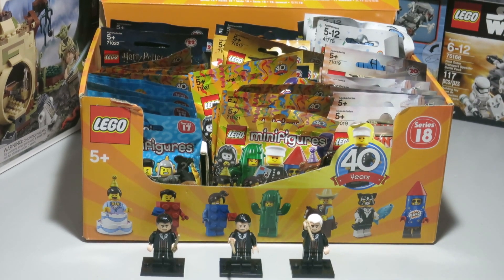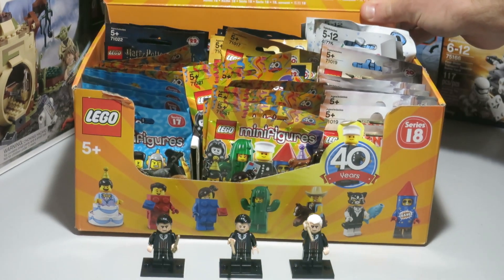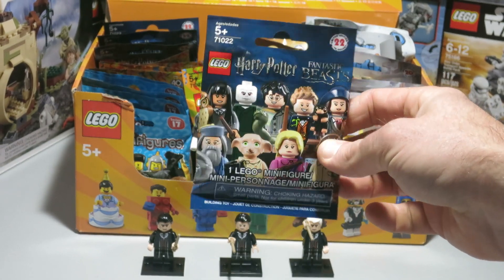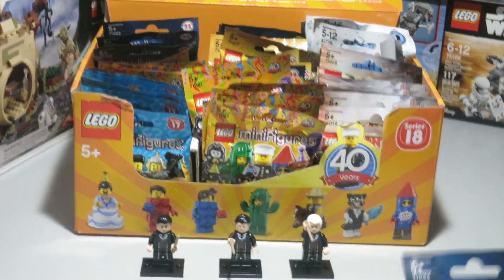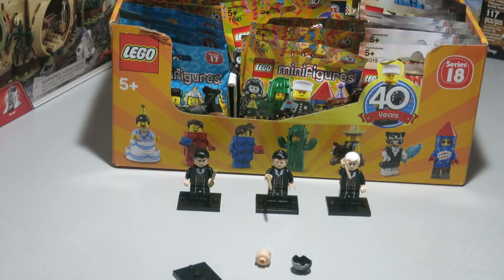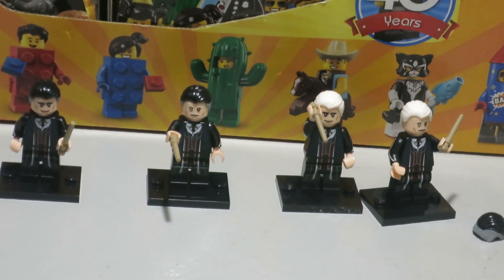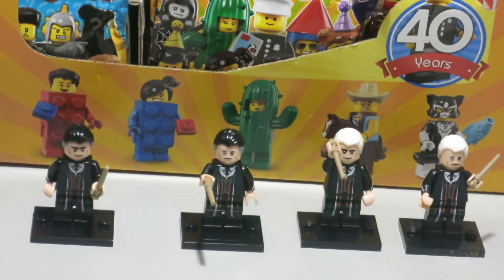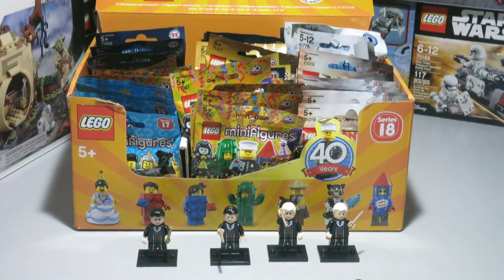Percival Graves - Fantastic Beasts / Harry Potter BLIND BAG TRICK+ Hunting Accident!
NOT A SPOILER: WATCH TIL THE END! Apparently Lego fans and collectors alike are smarter than factory machines!  Once someone caught on that the Series 18 Policeman was always in the same spot in a new case of 60 no one would have suspected Lego would reprogram their factory robots!